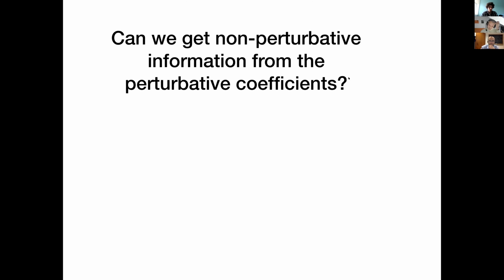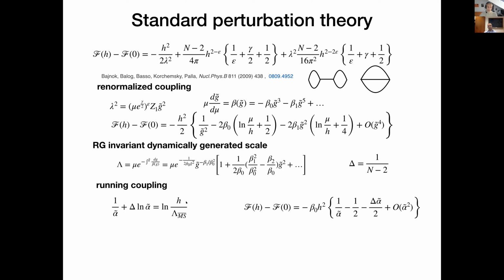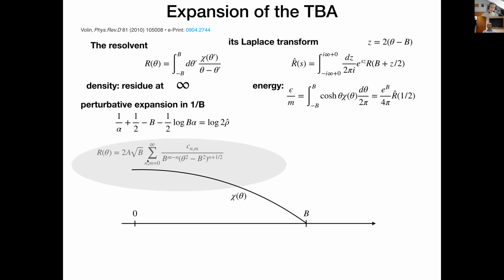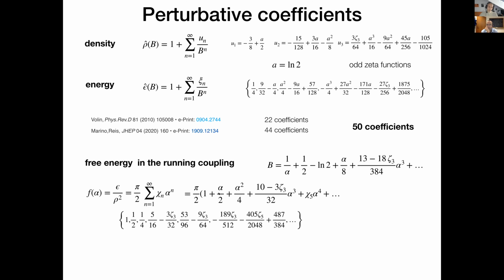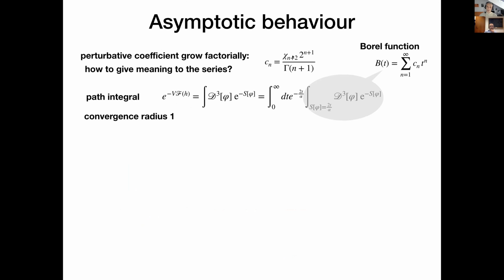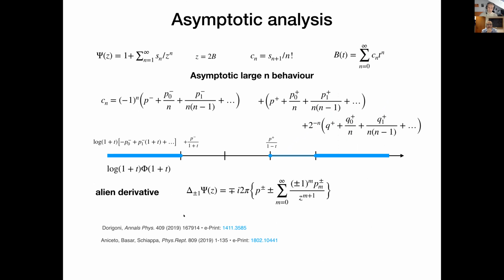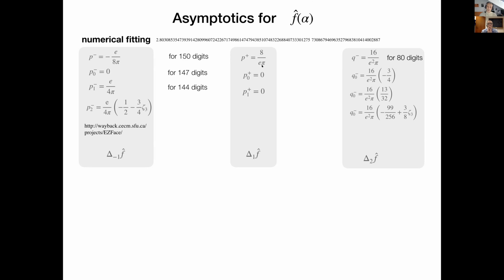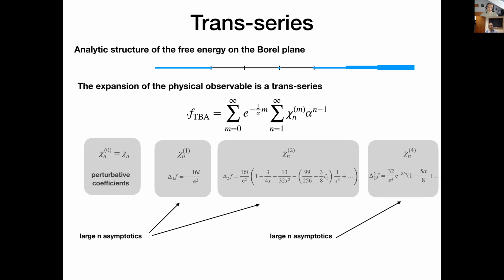Zoltan Bajnok - From perturbative to non-perturbative in the O(4) sigma model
Sissa High Energy Webinar, 24/02/2021 Zoltan Bajnok (Wigner Research Centre for Physics)

From perturbative to non-perturbative in the O(4) sigma model

Abstract: Is it possible to derive non-perturbative contributions in a quantum field theory knowing only the perturbative coefficients? We answer this question affirmatively based on the careful analysis of the integrable two dimensional O(4) sigma model. We investigate its ground state energy in a magnetic field, for which integrability provides an exact linear integral equation. By cleverly expanding this equation we could calculate a large number of very percise, factorially growing perturbative coefficients. By investigating their asymptotical behaviour on the Borel plane we managed to reveal a nice resurgence structure leading to the first few exponentially supressed non-perturbative terms of the ambiguity free trans-series. We checked our results against the direct numerical solution of the exact integral equation and find complete agreement.

See

For upcoming seminars